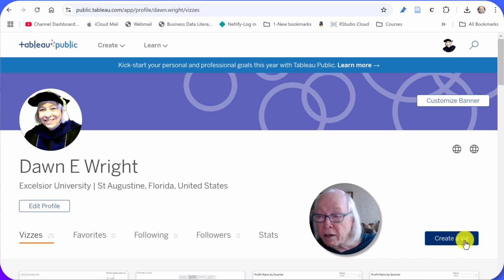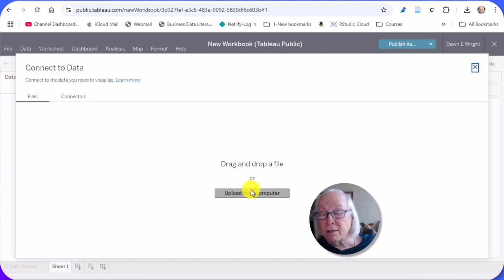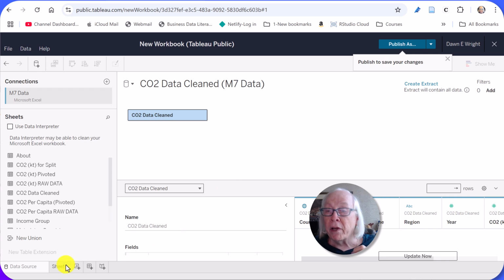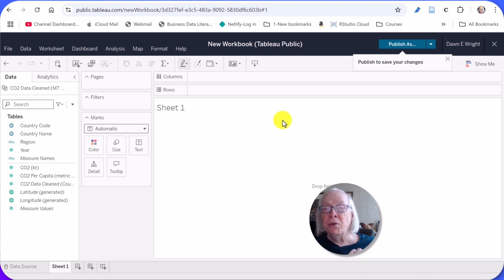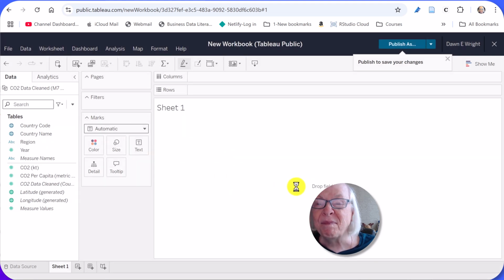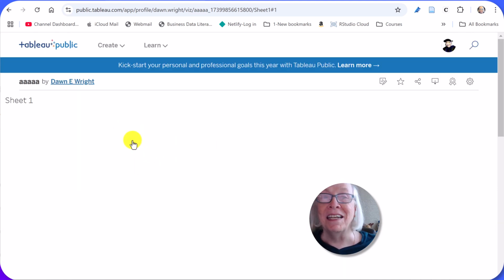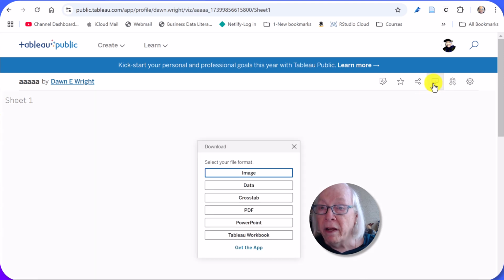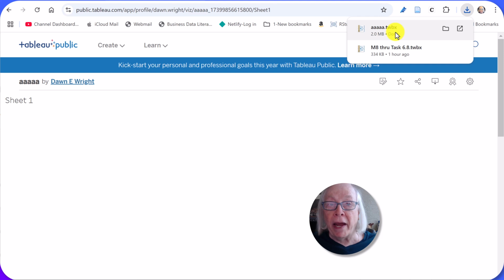How to use Tableau Public Web Authoring create a data extract and download a Tableau Workbook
How to use Web Authoring, create a data extract, and download a Tableau Workbook.